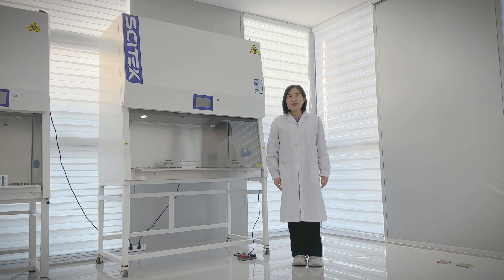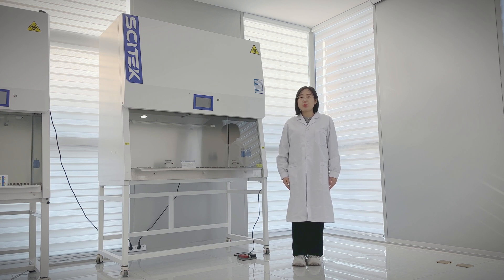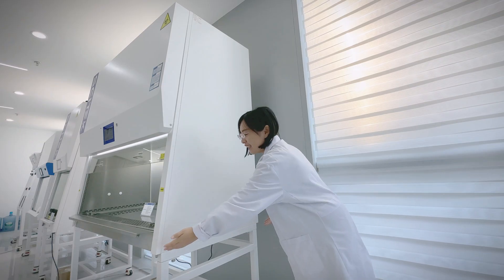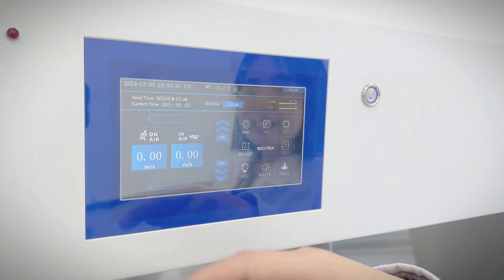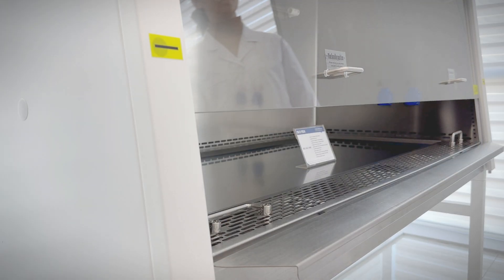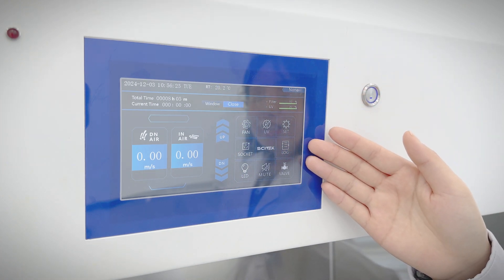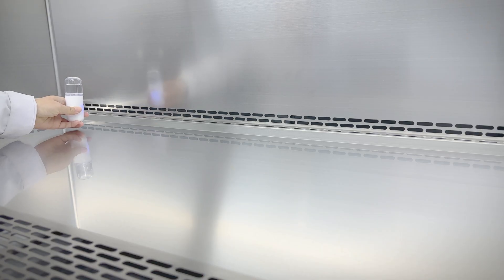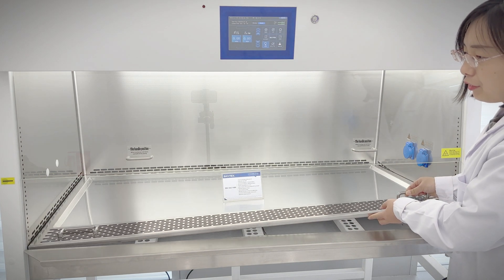Scitek Biological Safety Cabinet, Class II A2,BSC-IIA2-1100 & BSC-IIA2-1400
Scitek Global is professional manufacture of biological safety cabinet, laminar flow cabinet, fume hood, autoclave, water purification system, incubator & oven etc certified by ISO9001, ISO13485, ISO45001 and ISO14001. Products are certified by ETL, CE and FDA etc.

We look forward to establishing cooperation with more distributors all over the world, and working together to create greater customer value. Together we will be different.